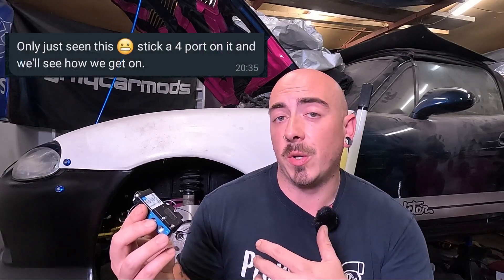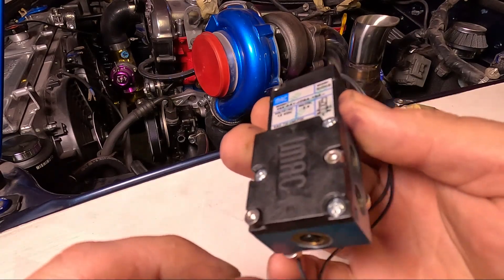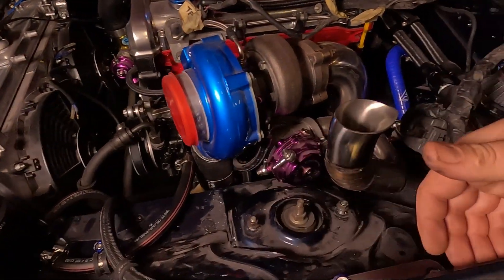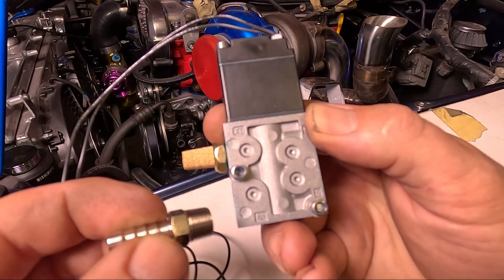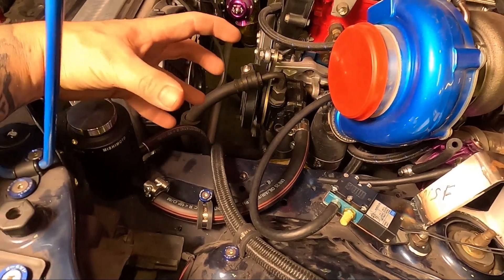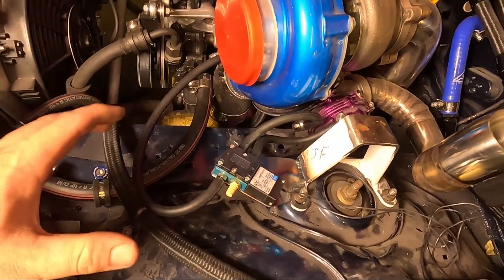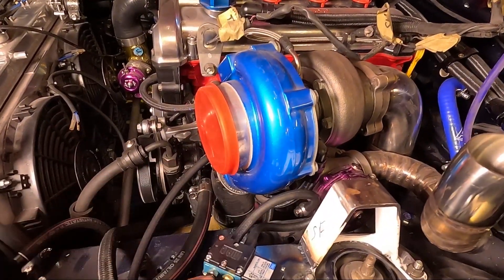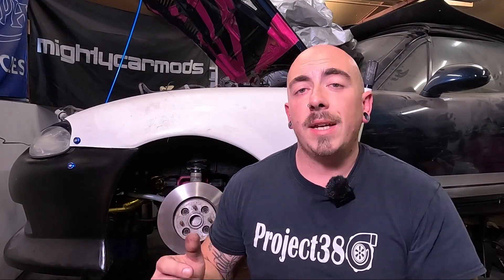4 PORT BOOST CONTROLLER ON AN MX5 MIATA : MX5 TURBO BUILT pt 56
Installing a 4 port mac valve / electronic boost controller on the mx5 turbo build